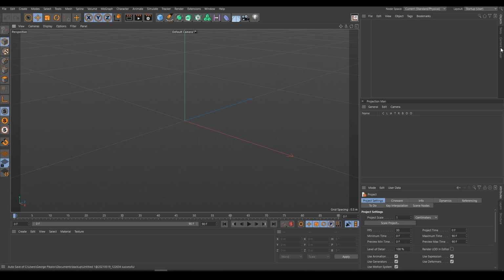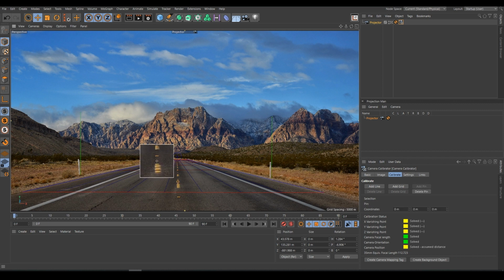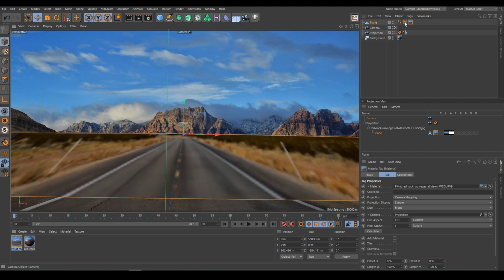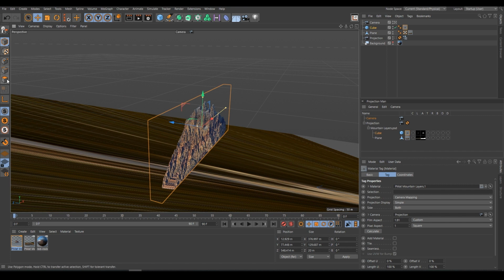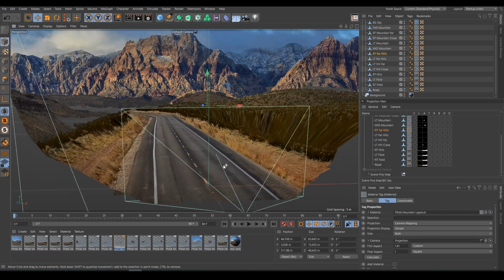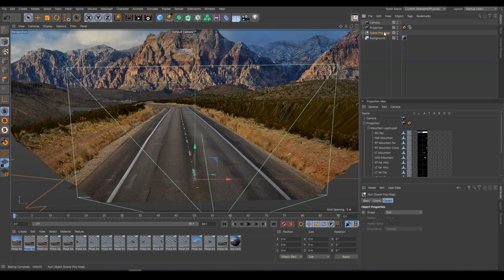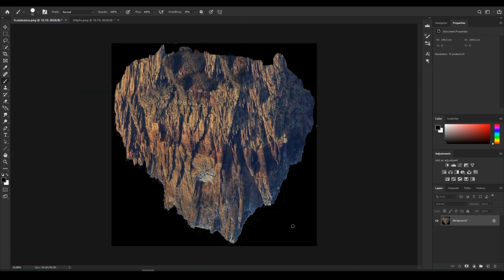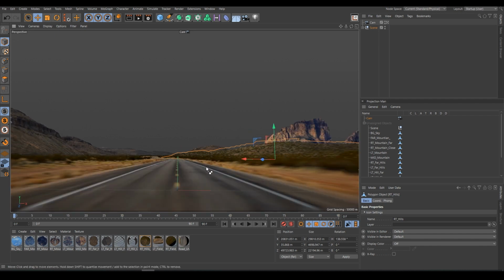How to Projection Map in C4D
Taking a 2D still image and projection mapping it onto 3D geometry inside Cinema 4D. Full process.

Another way to try to fix and exclude the Alpha fringe around the texture is to setup option under the Bake Material Tag. Try to raise the Pixel Boarder parameter to 2-4.

00:00:00 Evaluating & Preparing Image
00:02:28 Project Setup
00:03:52 Camera Calibration
00:06:06 Adjusting Geometry in the Scene
00:07:51 Projecting an Image onto Geometry
00:09:53 Separating Layers in Photoshop
00:11:06 Projection Mapping Alpha Layers
00:12:27 Creating Geometry Scene
00:14:34 Helpful Tools Working with Geometry
00:15:24 Preparing UV Maps
00:17:29 Baking Textures
00:20:15 Fixing Alpha Fringe Around the Texture
00:23:40 Exporting & Testing Fbx